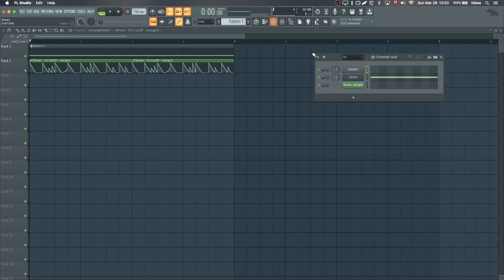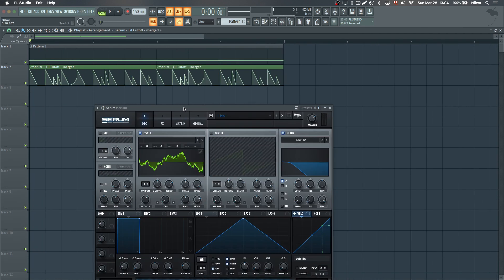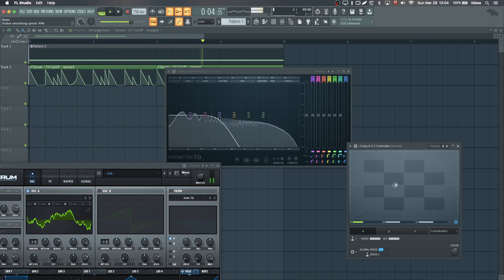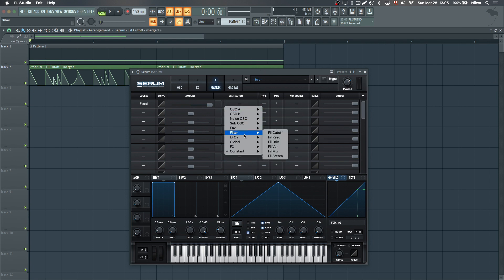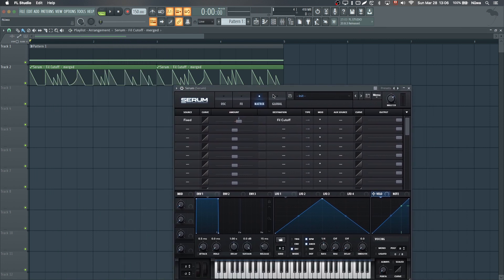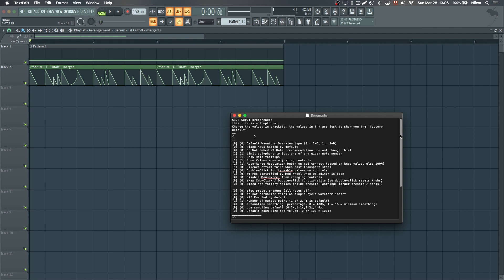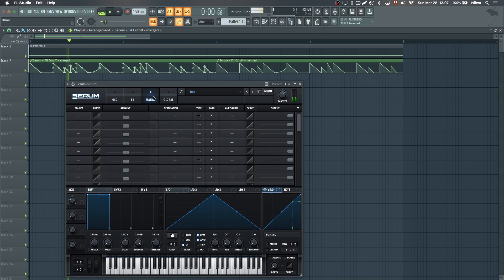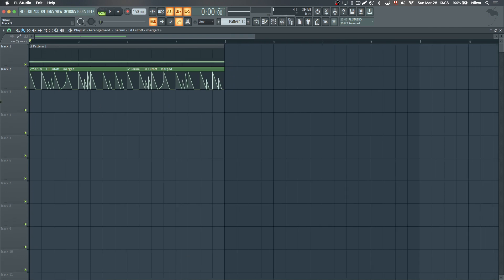Bypassing Serum's Automation Smoothing for More Responsive Automation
In this video I show two different methods to bypass Serum's automation smoothing. This allows for more responsive automation in the timeline. Normally, the only way to get control as responsive in Serum is by using it's internal modulators.

Here is the location for the Serum.cfg file which can be edited using any basic text editor.
macOS: ~/Library/Preferences/Serum.cfg
Windows: C:/Users/You/AppData/Roaming/Xfer/Serum

~Nüphoria ∴ སྟོང་པ་ཉིད